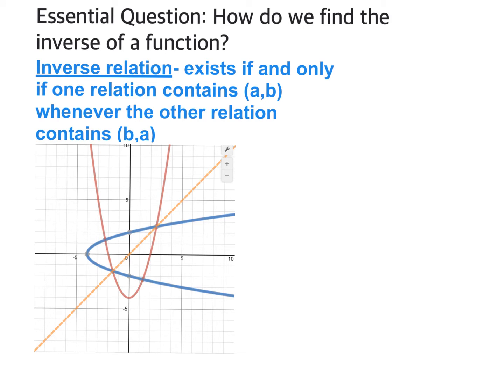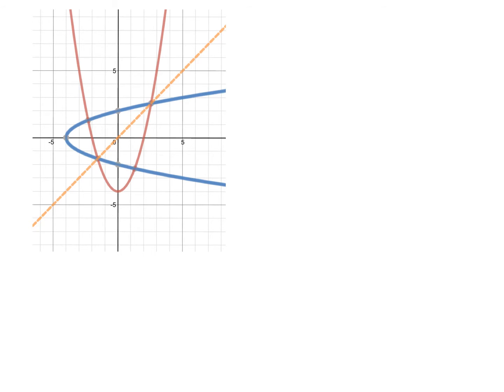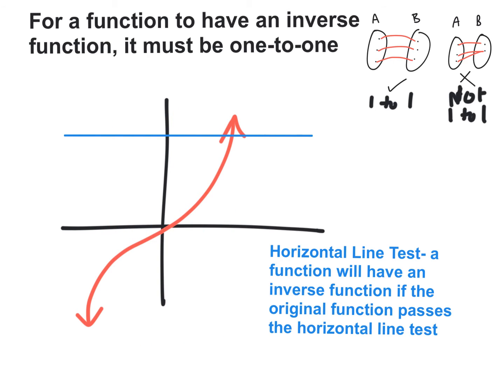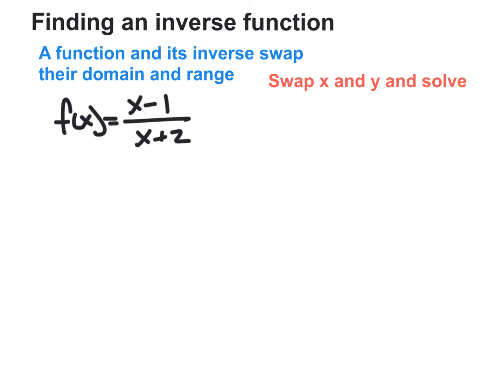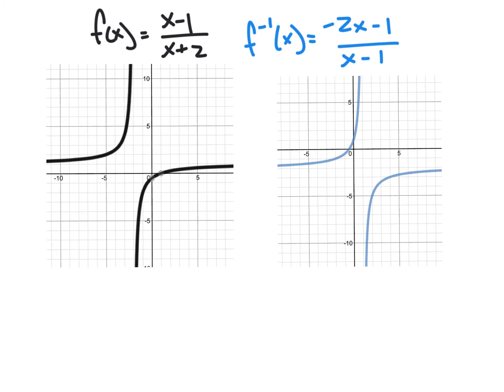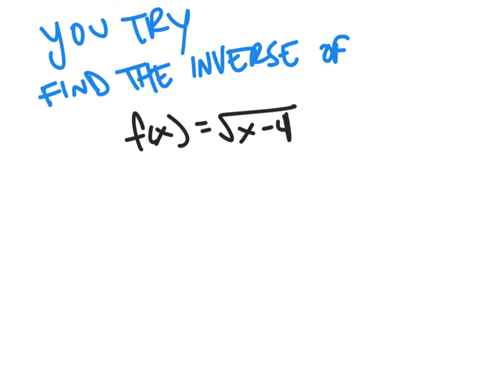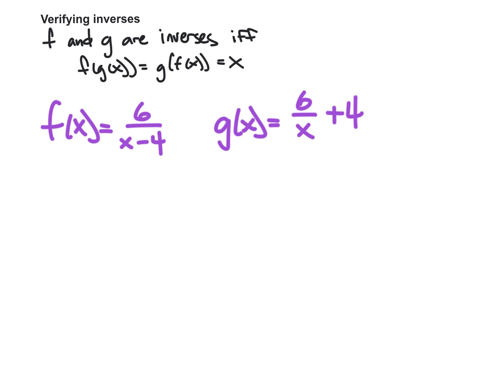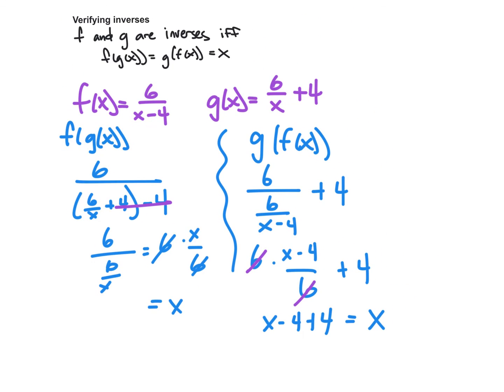1.7 inverse functions